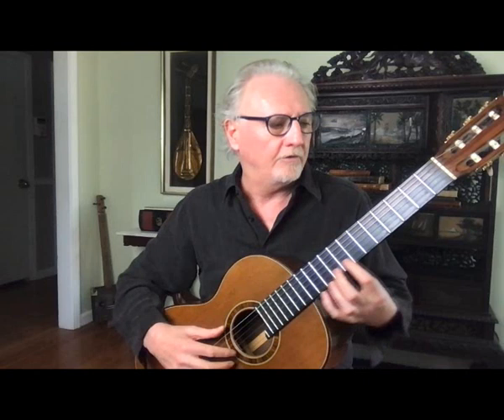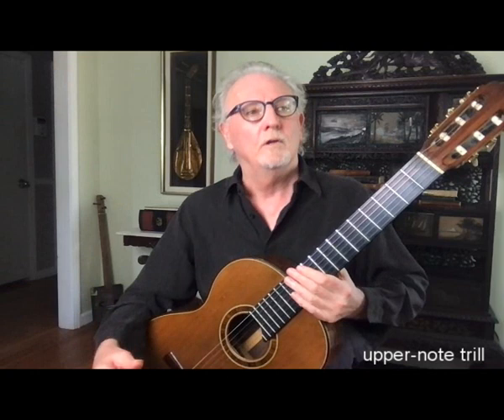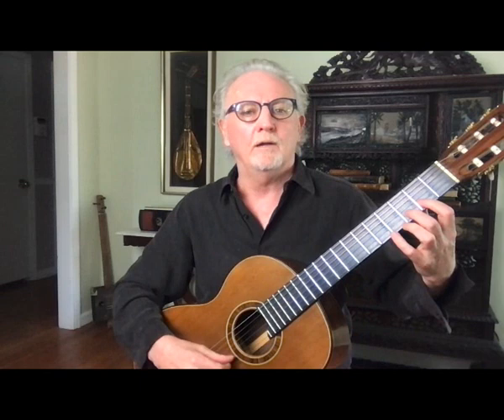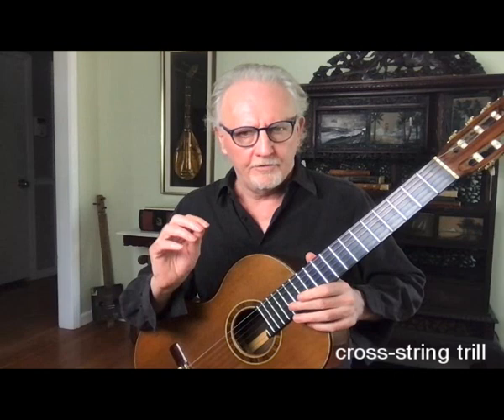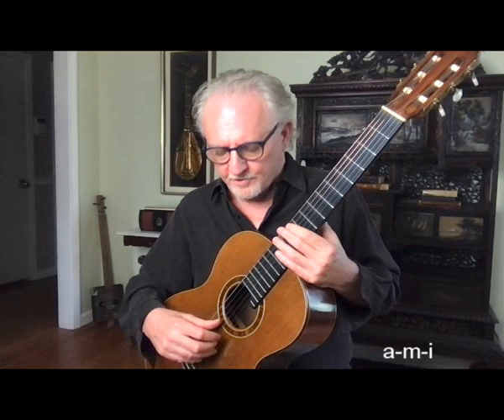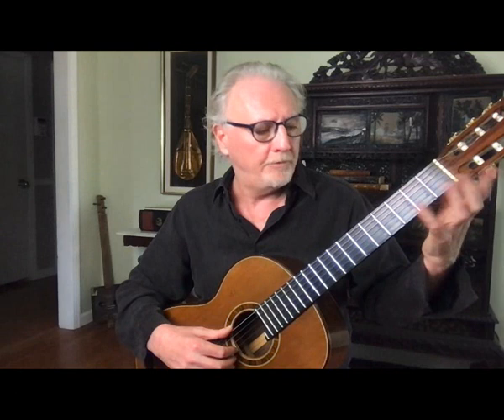Stanley Yates - Intro to Cross -String Trills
A short video for Fingerstyle Guitar Journal about fast cross-string trilling